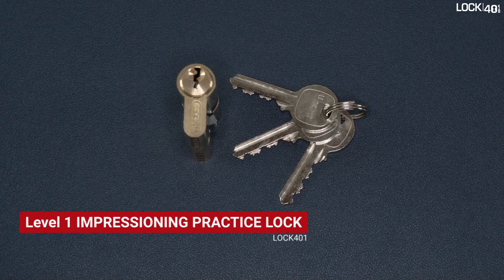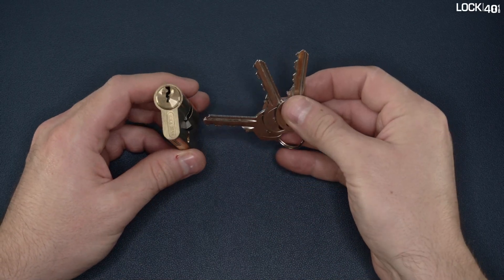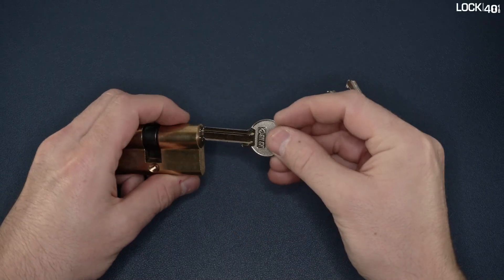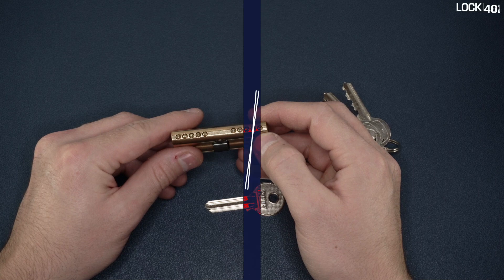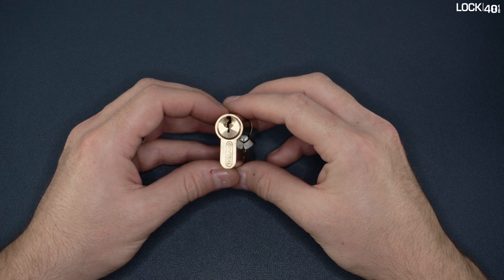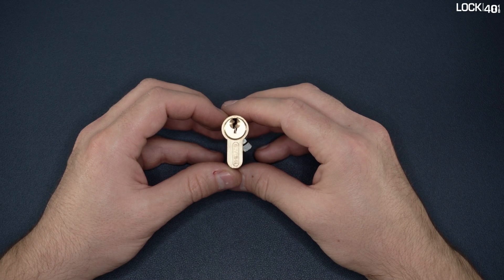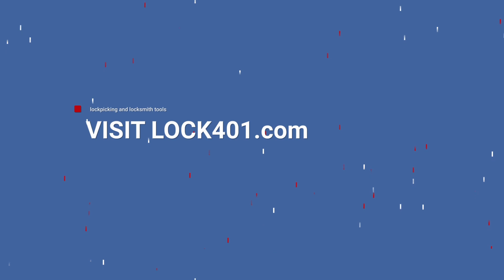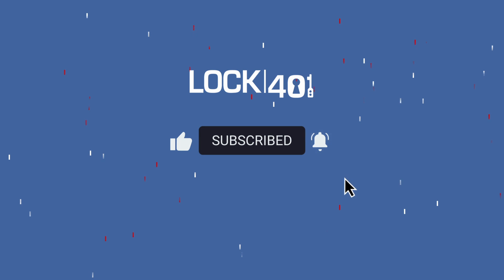LOCK401 product presentation:🔑 Learn How to Impress with Level 1 Practice Lock! by FrenchKey.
Are you looking to improve your impressioning skills?
Look no further than FrenchKey's Level 1 Practice Lock. In this informative and educational video, we'll walk you through the ins and outs of this lock and teach you how to use it effectively.
Join us on this journey of skill improvement to get your own practice lock today!